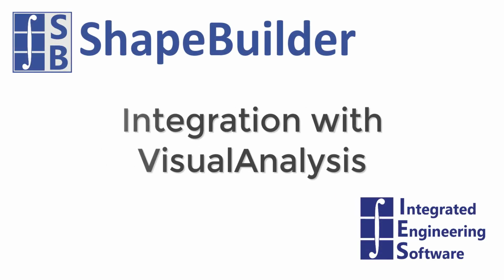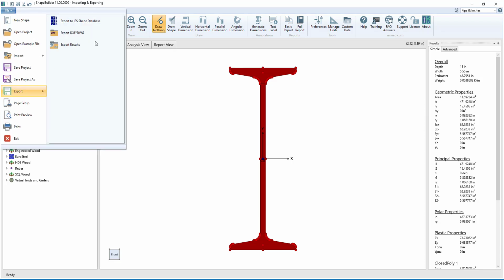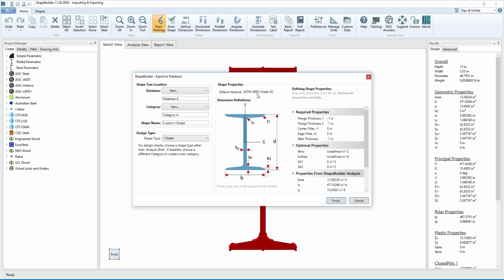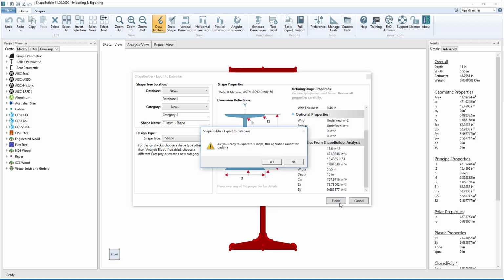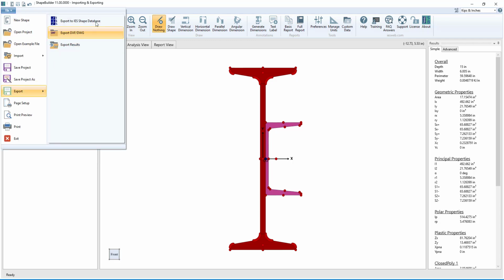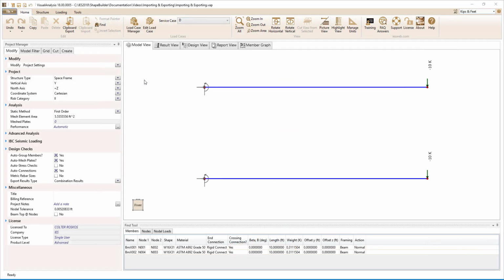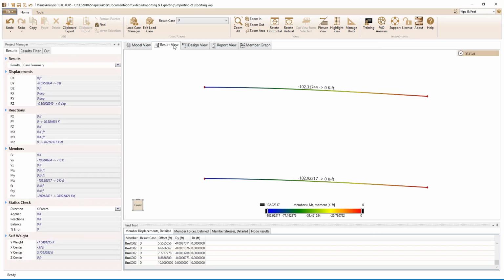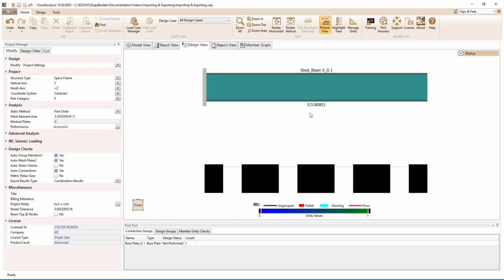SB: Integration with VisualAnalysis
Create in ShapeBuilder → Export to IES Database → Use in VisualAnalysis.
Analyze behavior and run design checks with your custom cross-sections—all in one streamlined workflow.